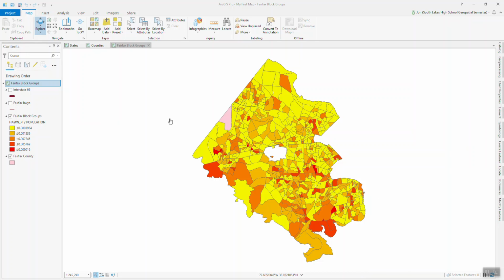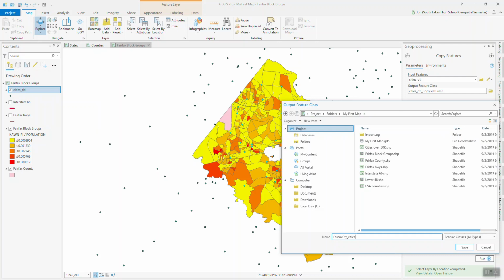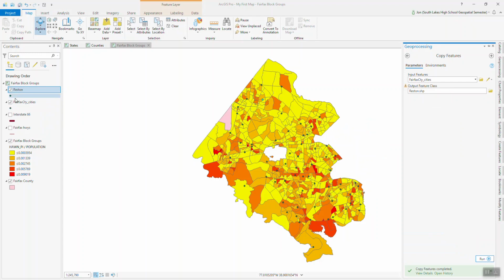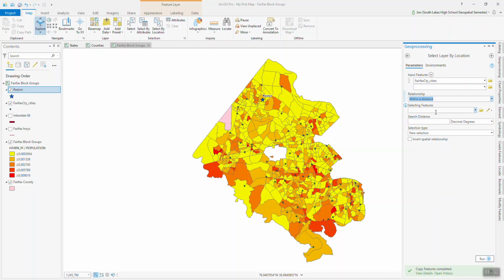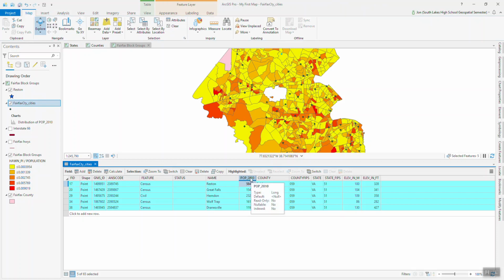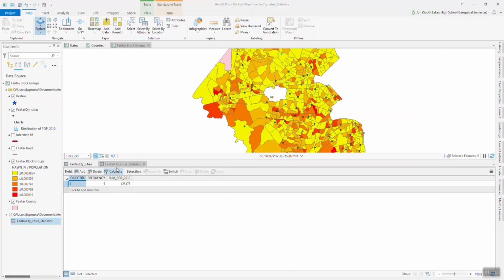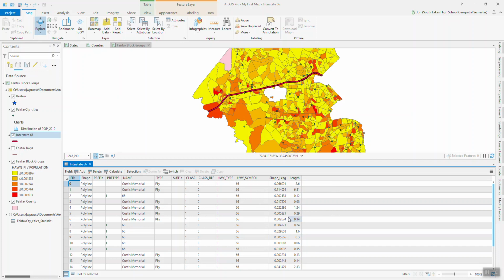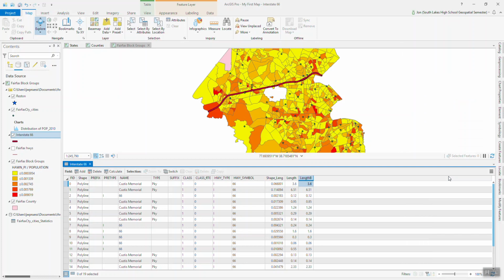My First Map Pt4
Selecting by Attribute and Location. Calculating Summary statistics for feature attributes. Calculating Geometry - in this case the length of a road. And much more.